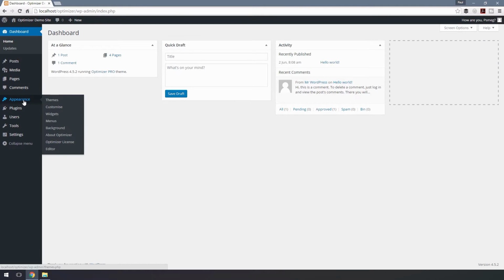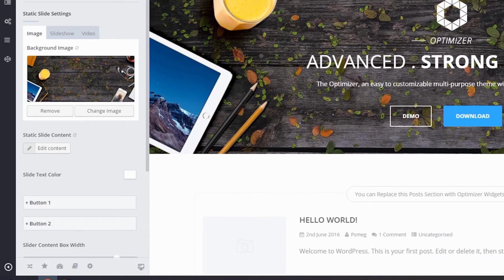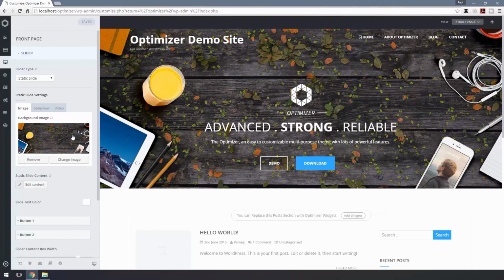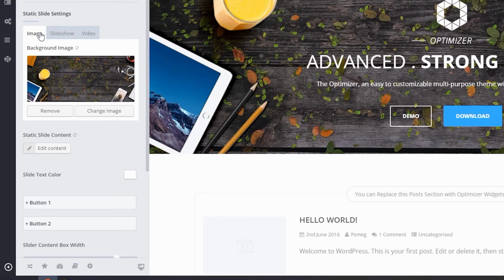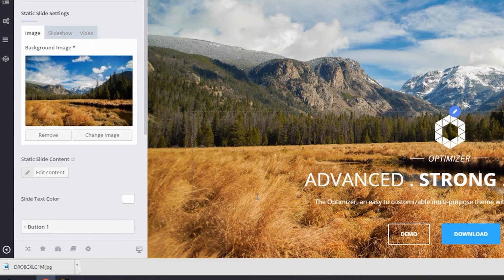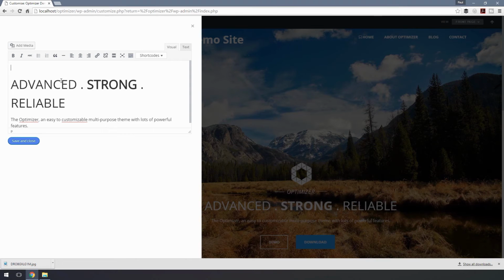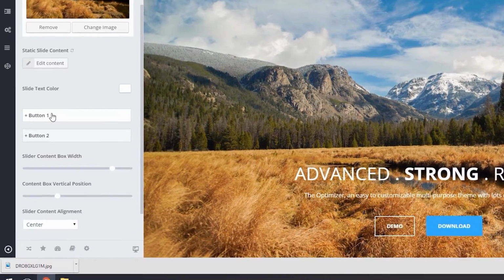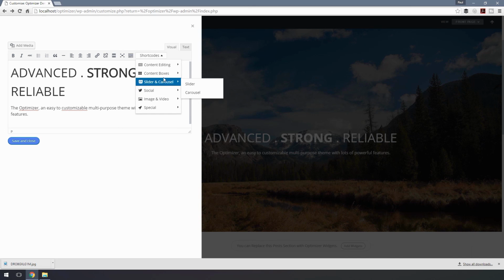4.1 Setting up the Static Slider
To set up Static slider, follow these steps

1. Go to Appearance › Customize › Front page › Slider› Slider Type

2. Select “Static slide” from the drop down menu. (Wait for the page to refresh so changes can take place)

3. Click on image tab (since you want a single image slider)

4. Click on Select Image to upload images. The Best resolution for the Static Slider image is 1920px x 900px.

5. click on Edit Content from Static Slide Content (to add slider description content)

6. A Text Editor will appear. Write your text here then click on Save and close.

7. Click on Button 1 & Button 2 to add your button text, link. If you want to hide the buttons, simply clear out the “Button Text” field.

8. Set your content box width & position from Slider Content Box Width & Content Box Vertical Position

9. Click the Save & Publish Button to save your changes.
Tip: (Make sure Slide Background Slideshow Images, Custom Video File & YouTube Video ID fields are empty.)